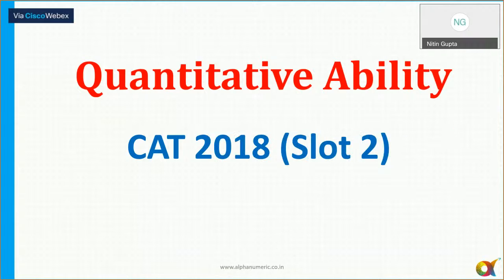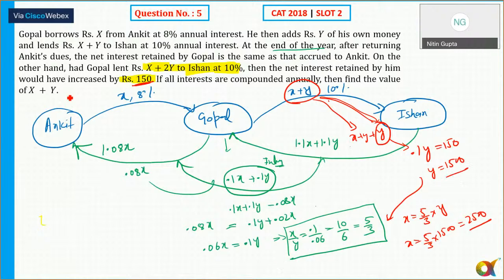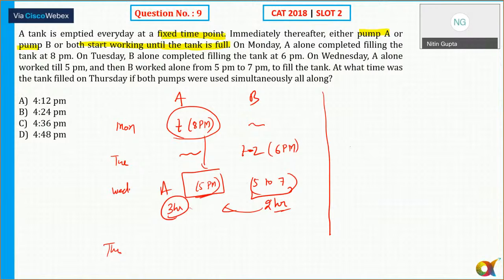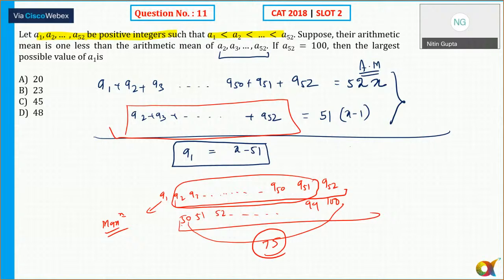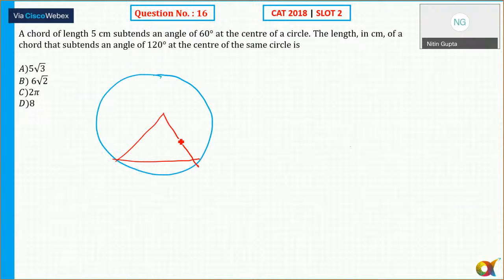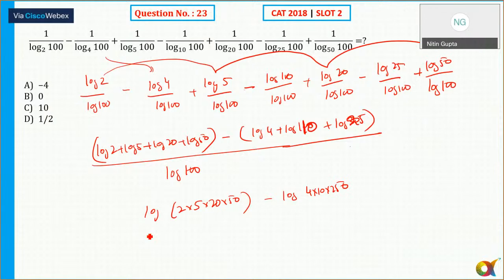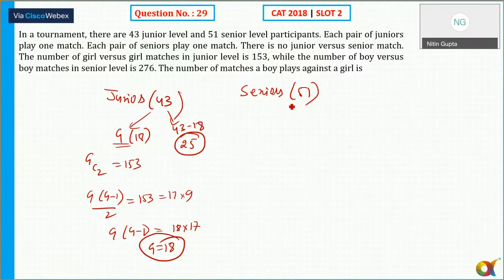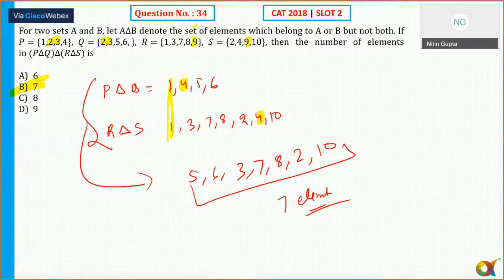CAT 2018 | QUANT | SLOT 2